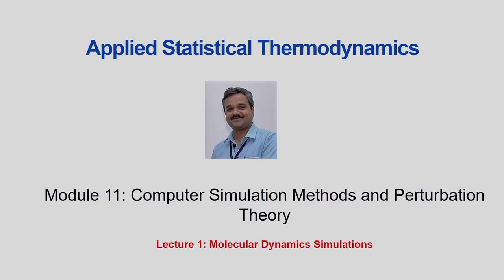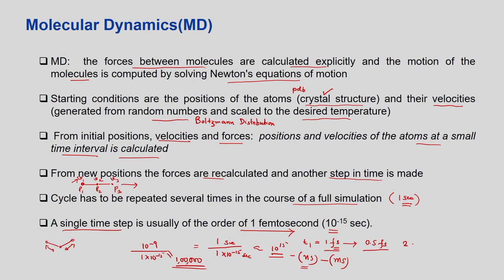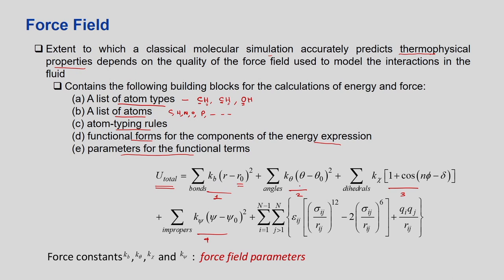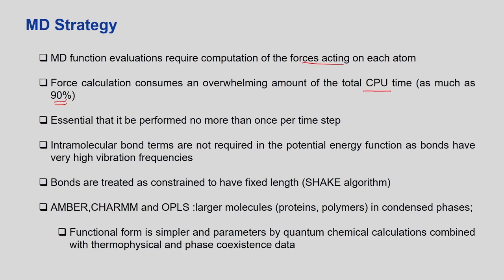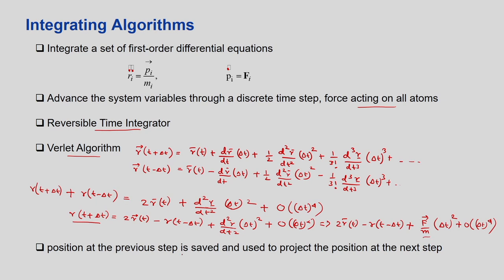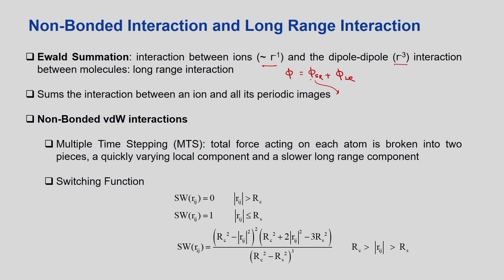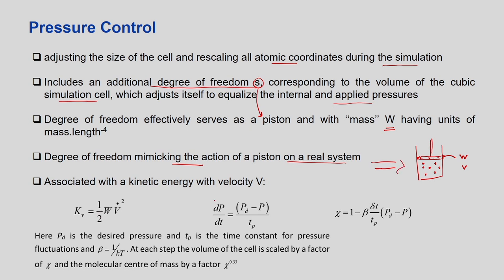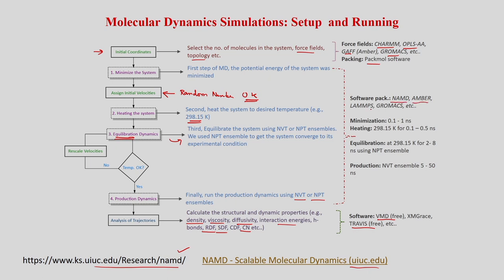Lec 37: Molecular Dynamics Simulations